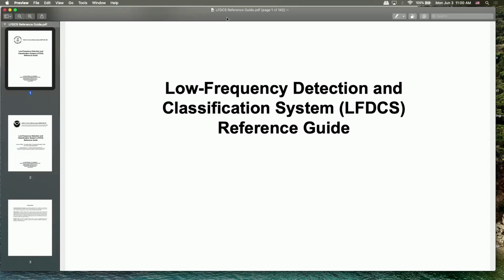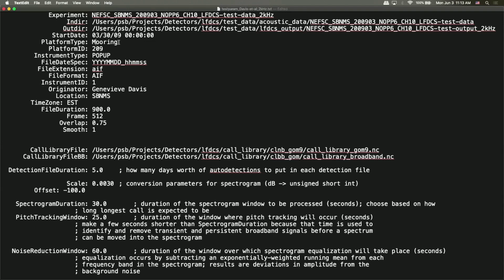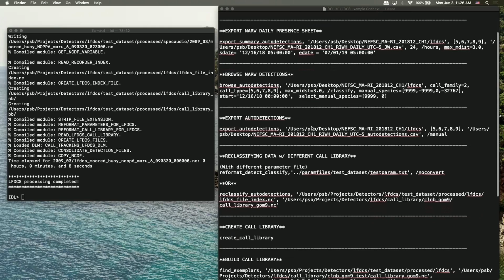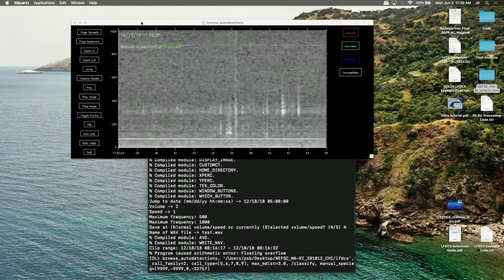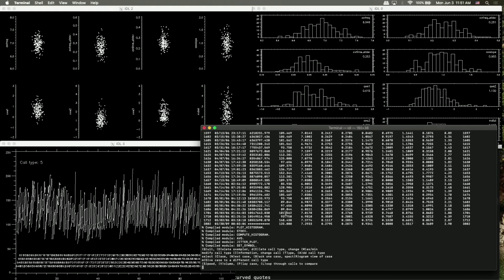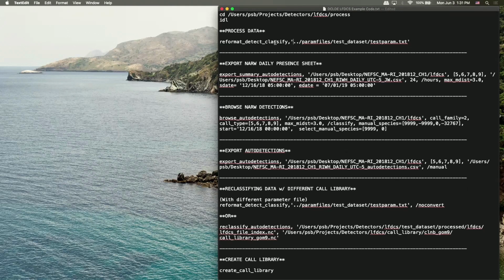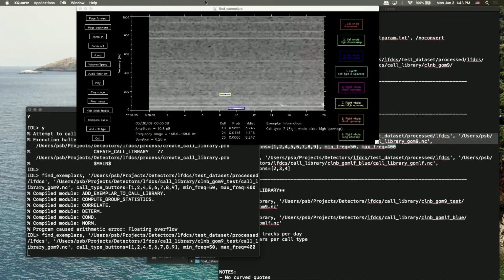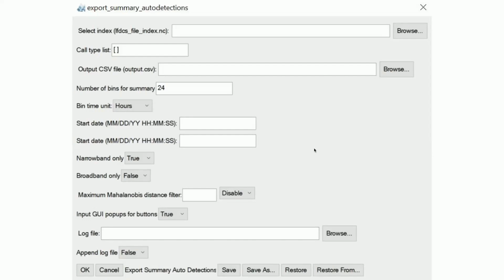Part 3 - LFDCS Desktop Tutorial & LFDCS 2.0 Preview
Part 3 of the recordings from the Low-Frequency Detection and Classification System (LFDCS) Tutorial held at the Detection, Classification, Localization, And Density Estimation (DCLDE) 2024 Conference in Rotterdam, Netherlands.

This video describes all of the programs available with the LFDCS Desktop version and shows how to open and use them.